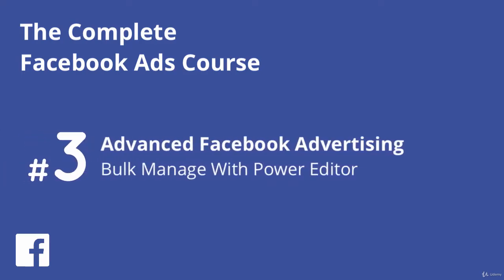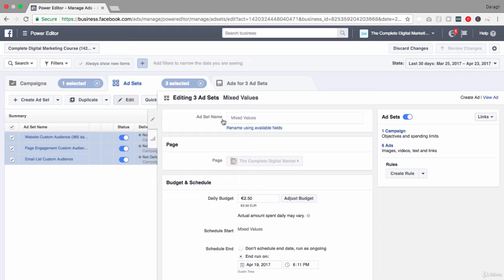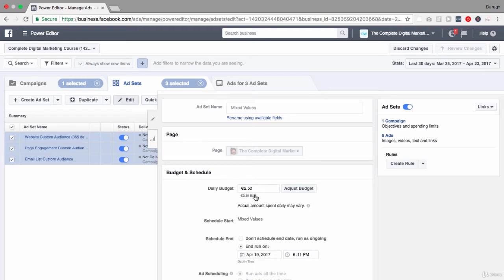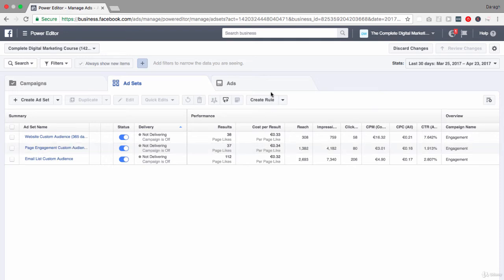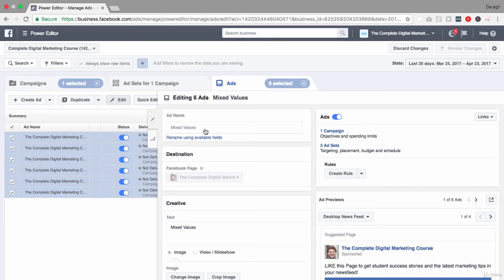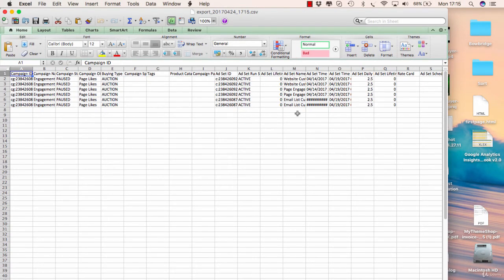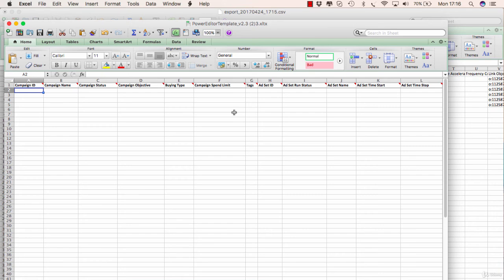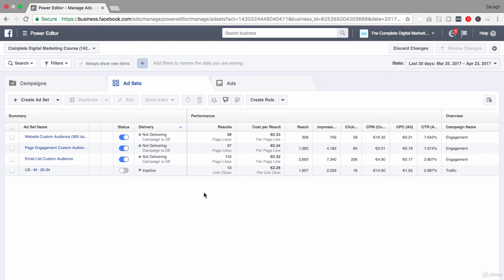38 Bulk Manage with Power Editor